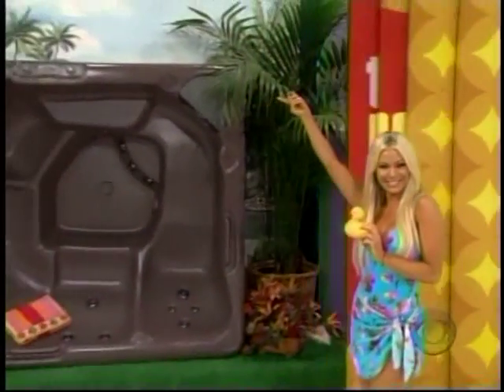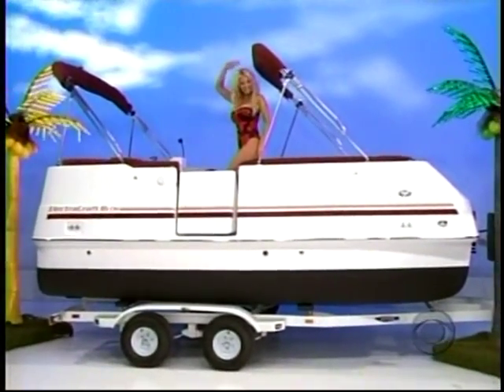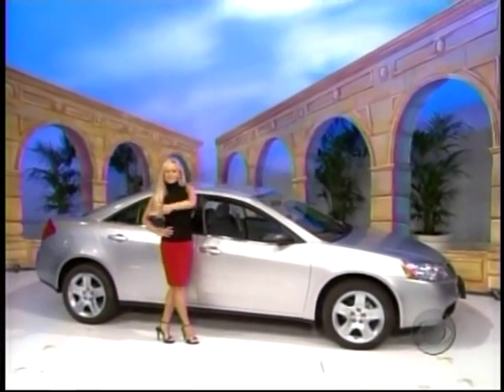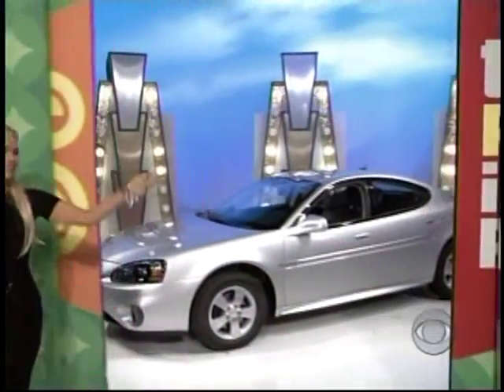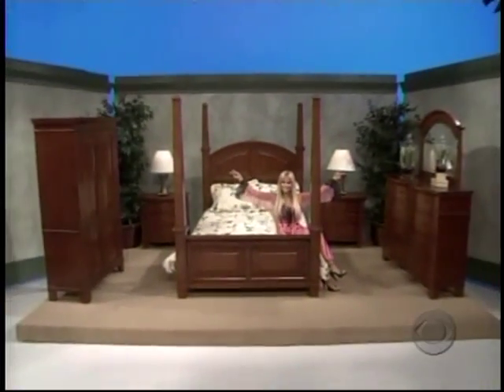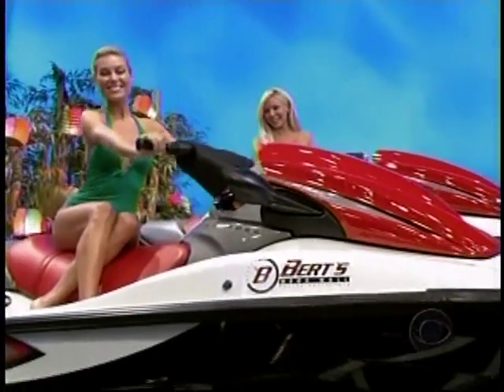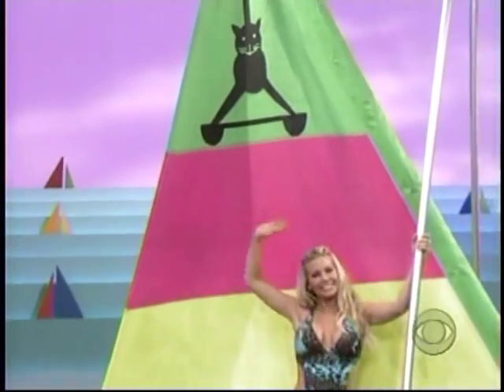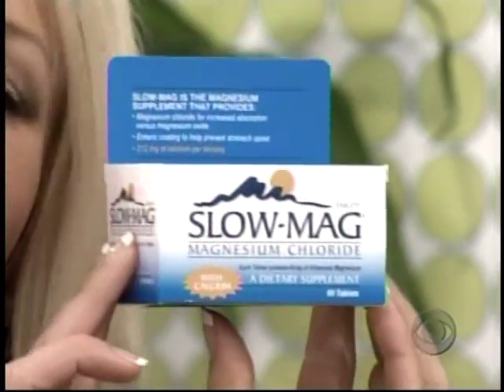tpirmodelstv.com - Gabrielle Tuite 12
Gabrielle Tuite in swimsuits and bikinis on The Price is Right